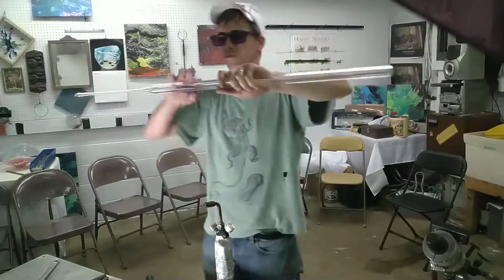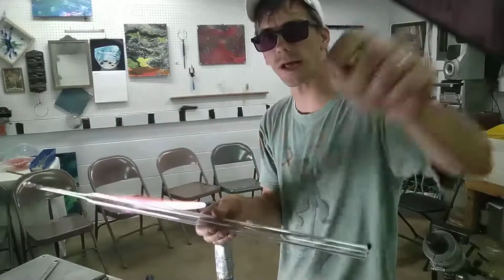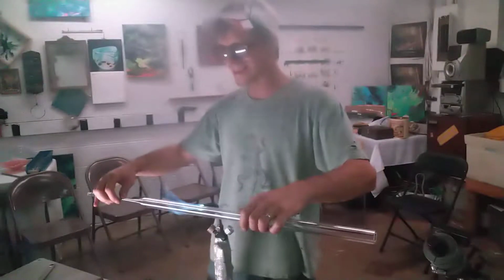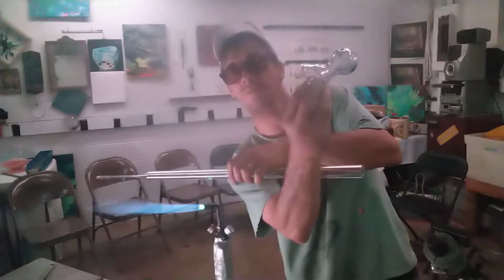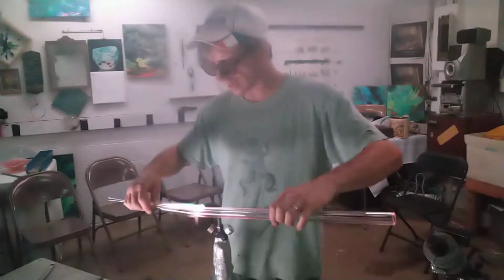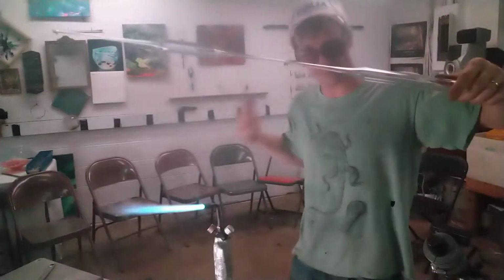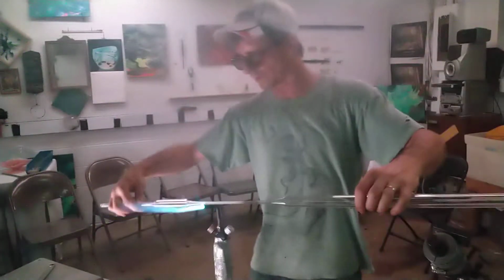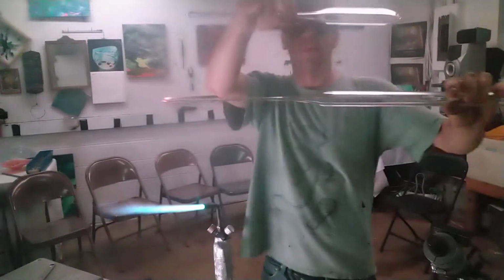Prepwork, pulling a point. How is it done.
I have a ton of prep work I got to do and this is how I do it, it's a tedious process of pulling out a long thin tube. I can hold that tube and then make something out of the larger blank of clear glass on the end.